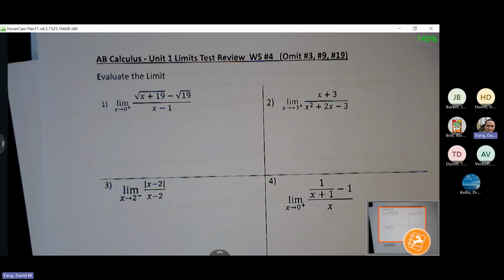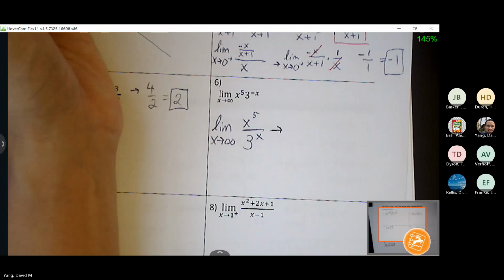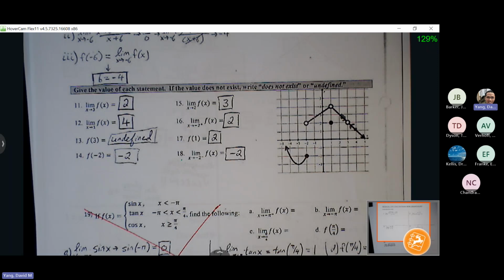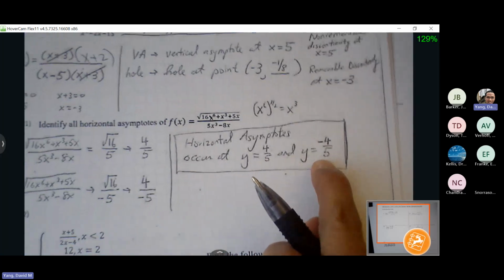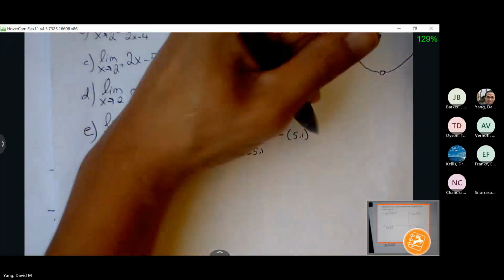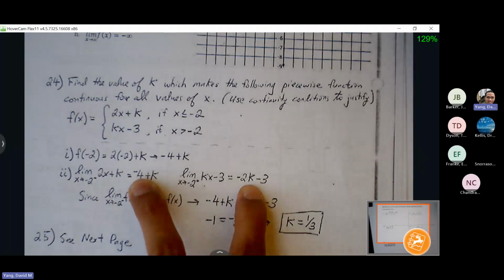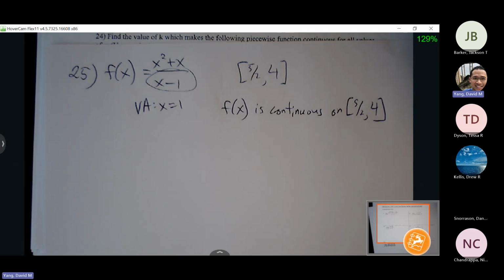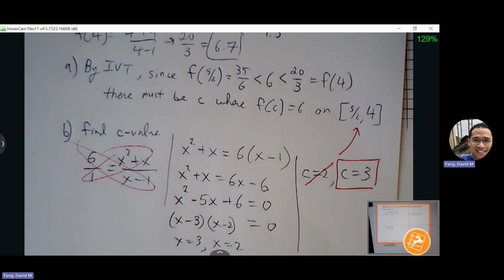AB Calc Unit 1 Limits Morning Test Review WS 4